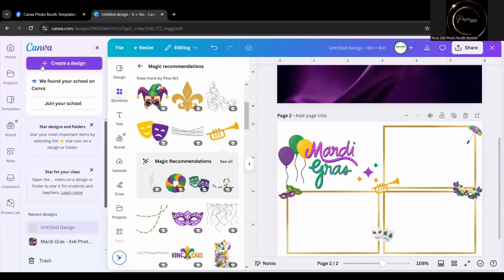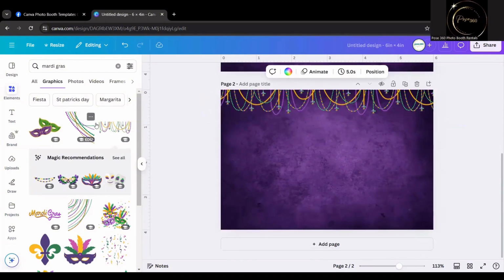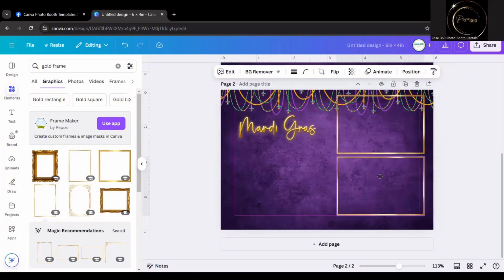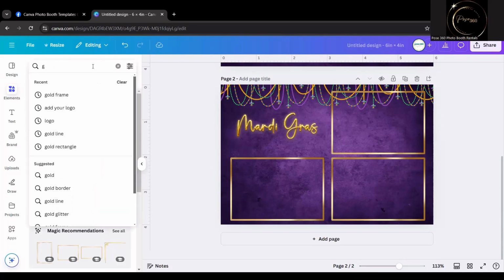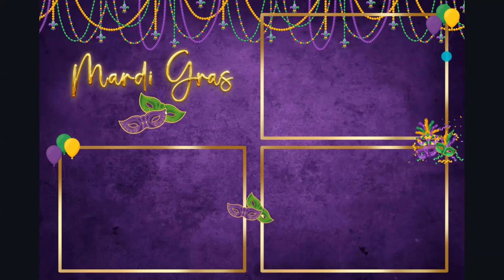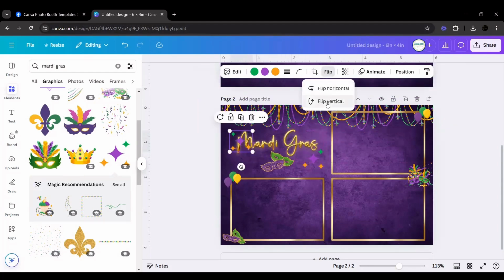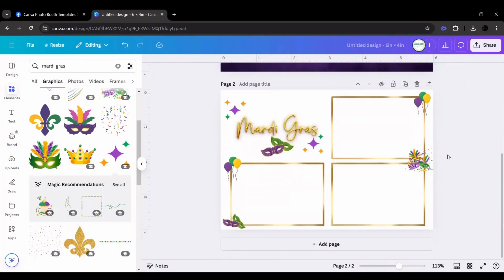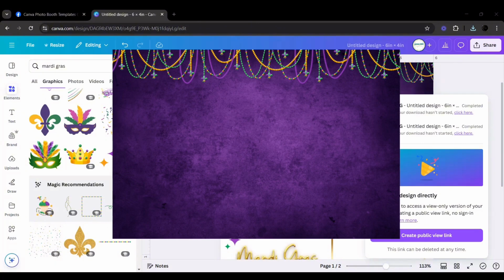How to Create a Photo Booth Template in Canva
🎉 Looking to create a stunning photo booth template using Canva? You're in the right place! In this tutorial, we'll walk you through step-by-step on how to design a beautiful, custom photo booth template that will wow your guests at any event. Whether you're planning a wedding, birthday party, or corporate event, Canva makes it easy and fun to create professional-quality designs in minutes. Watch the video and get creative!

🚀 **Ready to connect with fellow Photo Booth owners? Join our FREE Facebook community where I’ll be gong LIVE to help you create stunning templates in minutes fo your clients.